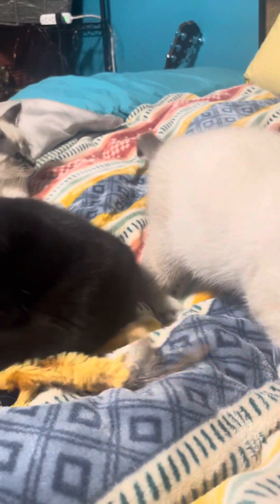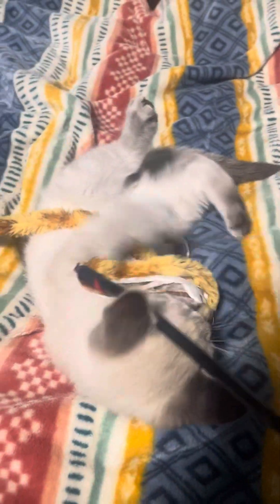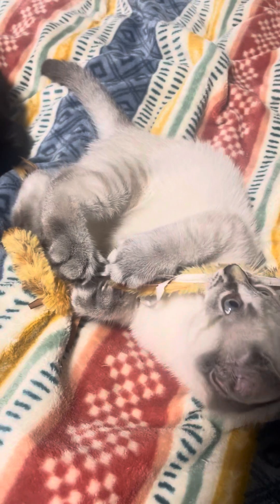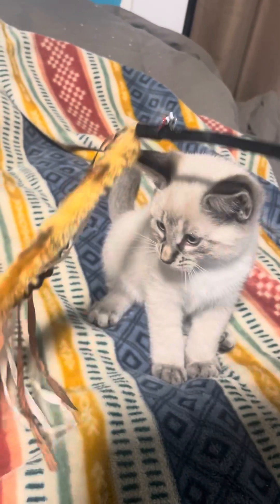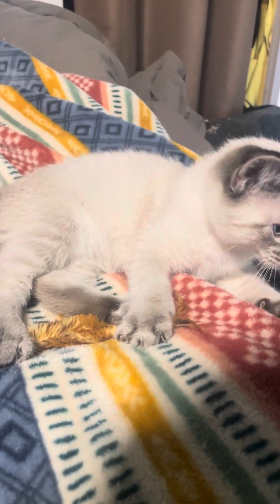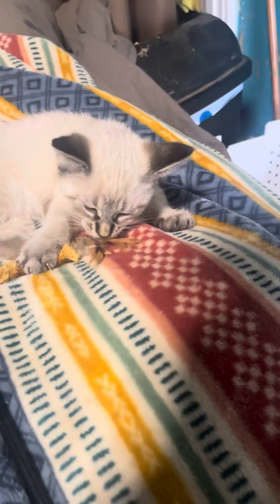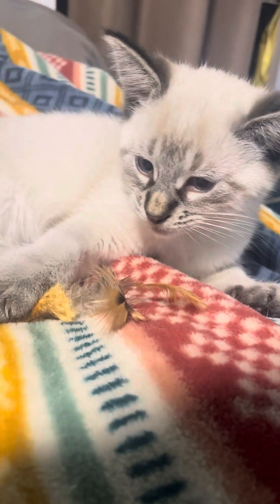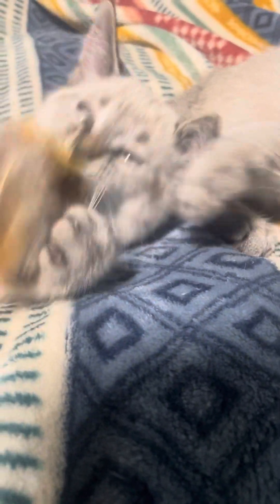Rescued Siamese babies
We found 4 kittens in our garage about 8 weeks ago. Their mom is the neighbor's cat. They thought she was fixed. Now she is. And the neighbor let us raise the kittens and have her cat inside with us for the time they needed momma. Now they are ready for new homes. Black one is spoken for. We can't afford to genetically test to prove it, but these babies look just like the Siamese cat that comes around (we are trying to catch him and get him fixed and see if he can learn house manners so he can be adopted as well).

The only female in the litter ended up with a big emergency vet bill and didn't make it. Even at $200 a piece, we are not coming close to making a profit. I am covering that before someone says something silly like that. We are not an official rescue or a breeder, but my sister and I help every animal that crosses our paths.

Cats don't belong outside. Why? Because pets need to stay on owner's property. I specifically had a dog in his own fenced in yard for many years that was a cat killer. It's his yard and there was not much anyone could do for him to not kill cats. Also, it was his yard. And several cats went into his fenced in area and were killed as a result. If you have a cat you care about, it needs to stay on your property. We also scraped kittens off the road directly in front of our house. Outdoor unsecured cats face dangers. They also love killing small animals and birds. Sometimes this is beneficial (working mousers for example). But I personally hate that I have found two dead flying squirrels thanks to cats. They were left at my doorstep. I LOVE CATS. I do not love them outside unsecured.